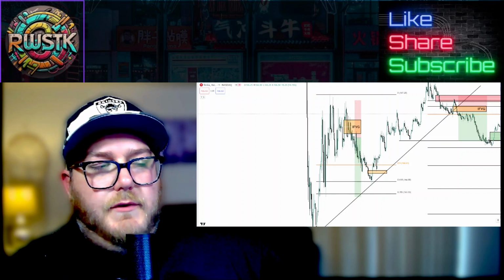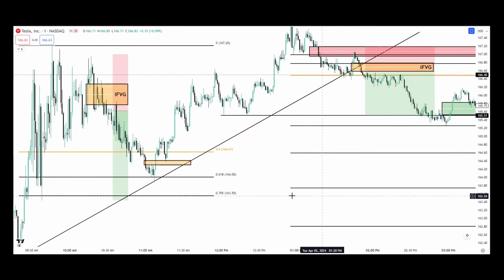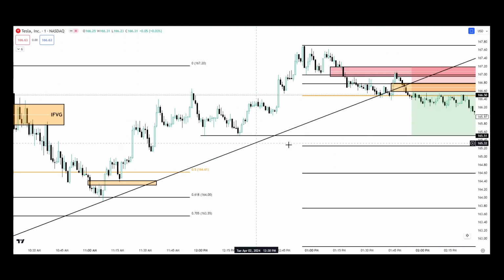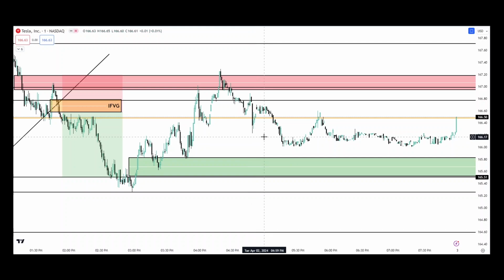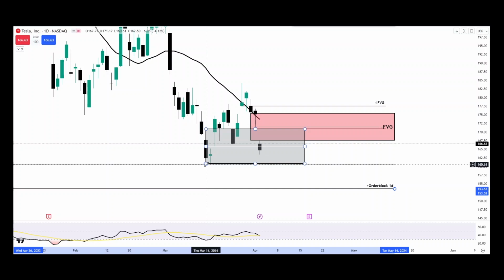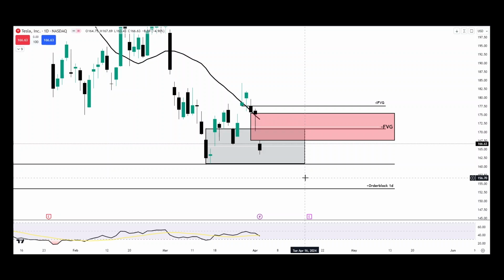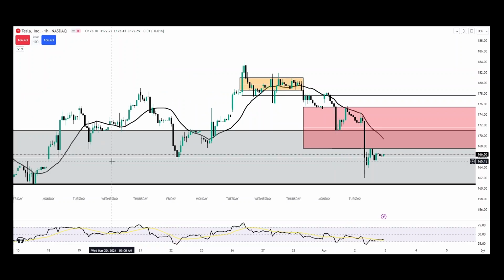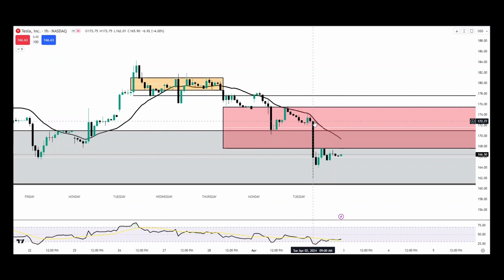Tesla Attempts to Rally Back! Tesla Stock Daily Analysis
In this video, we take a closer look at Tesla's stock performance and analyze its attempts to rally back. If you're interested in Tesla's stock recovery, this video is a must-watch for you!

Click the link to create and account and start you funded evaluation trading combine today